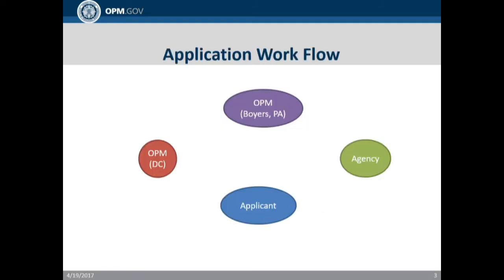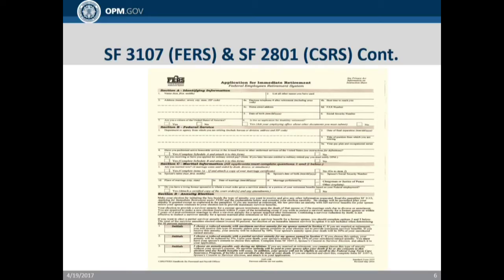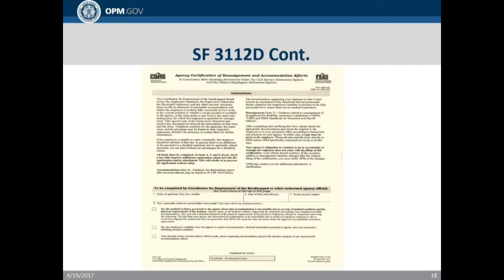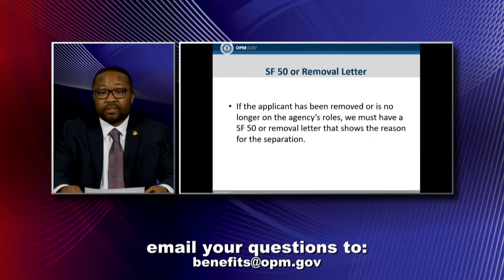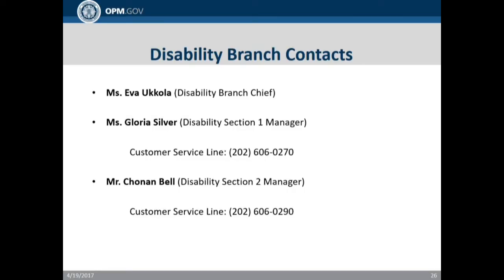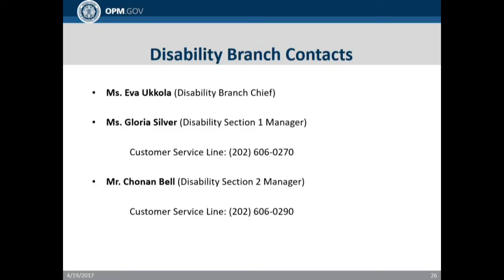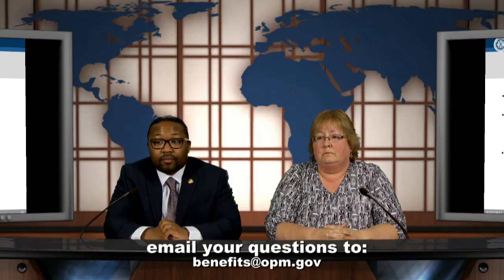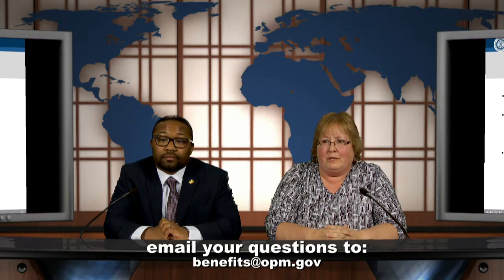Tips on Submitting a Disability Retirement Package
Get information on how to submit disability retirement packages with few errors.